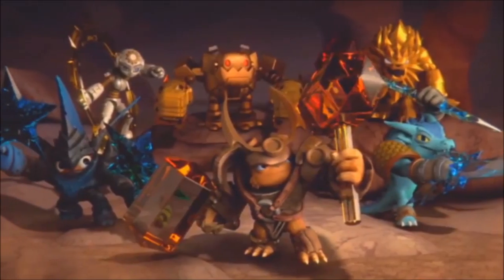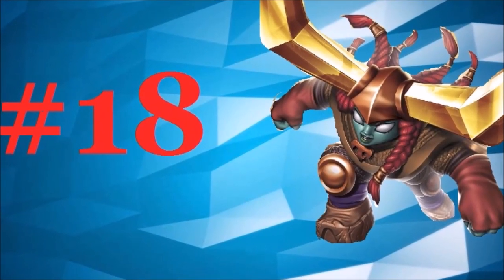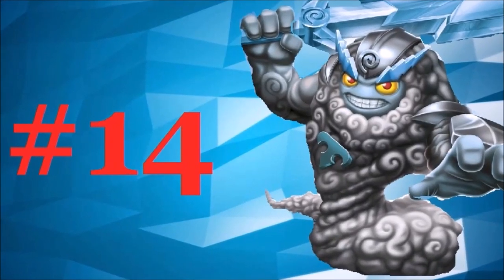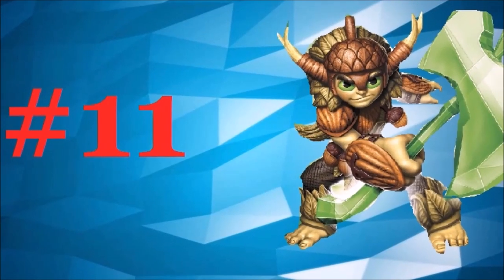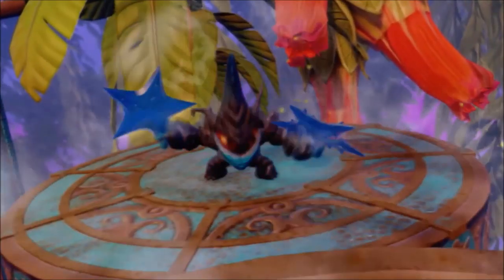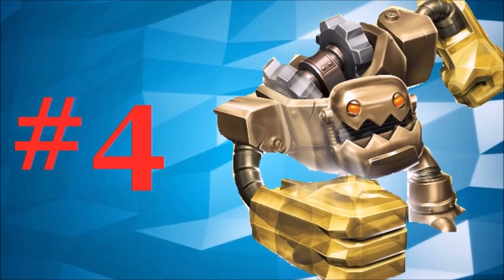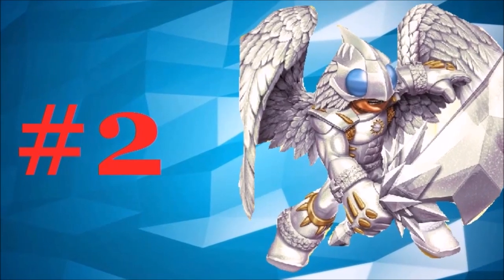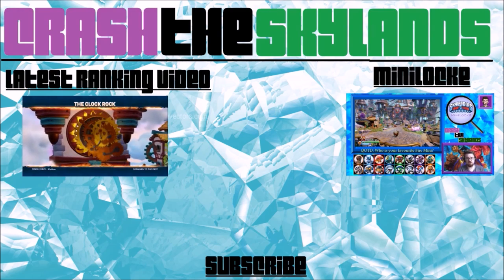Every Trap Master Ranked From Worst to Best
Greetings fellow Portal Masters and welcome one and all to my EVERY [blank] RANKED series! This series is exactly what it says, I take every single Skylander, level, etc. and give them a real overall feel ranking of how I personally feel about them and place them on the list, giving me an overall decision of who or what I think is best.

This time around, since I've done basically everything from Superchargers, I think it's time to venture to a new game, Trap Team! What better way to start off than with the Trap Masters. 18 new Trap Masters were introduced but where do I rank them? Lets find out!

Remember, this is MY PERSONAL LIST! Things I agree with you may not agree with but as long as you're respectful in the comments then I'll take your comment as positive and grow from it. Be mature and I'll be mature!!

AND NOW ME!
Crash Rowsell
RPO AVALON MALL
St. John's, NL
A1B 0P3

but as always, I bid you... FAREWELL!